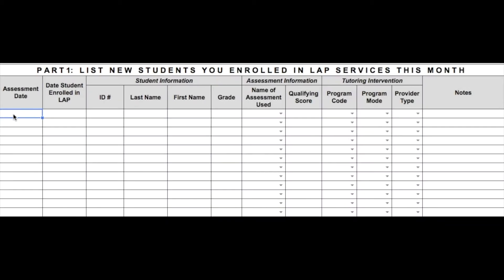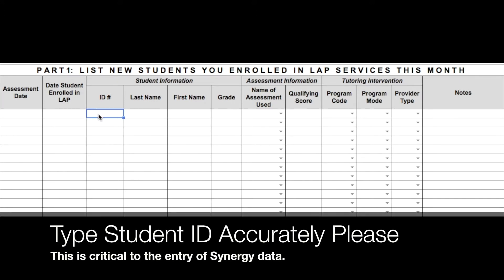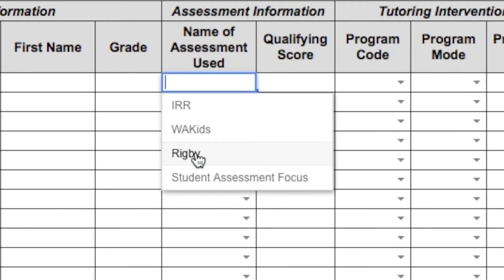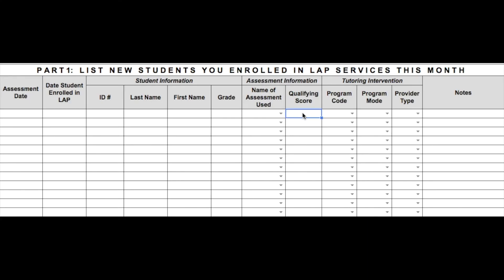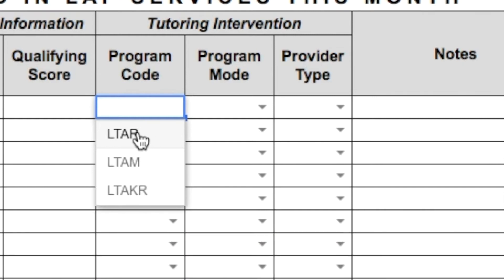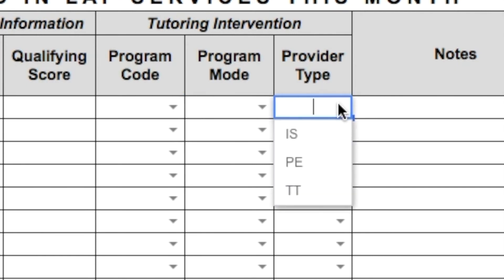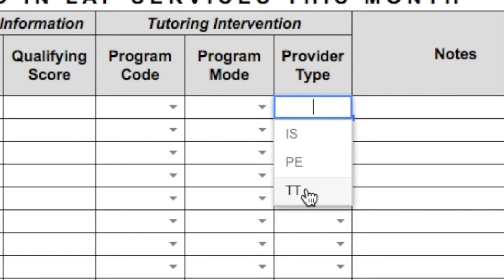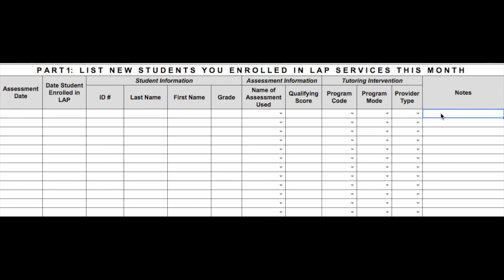NSD LAP Reporting: Enrollment